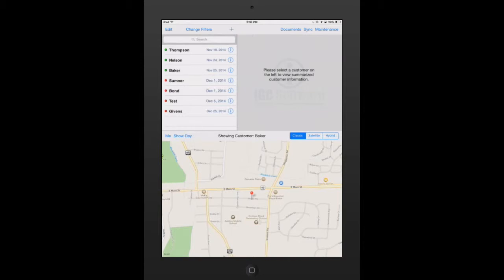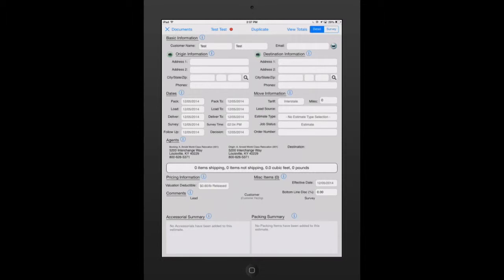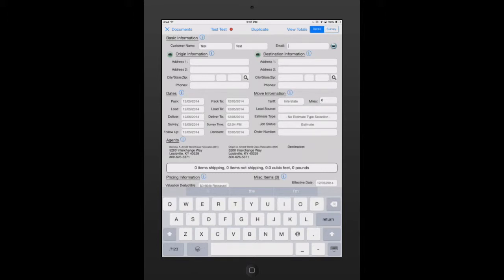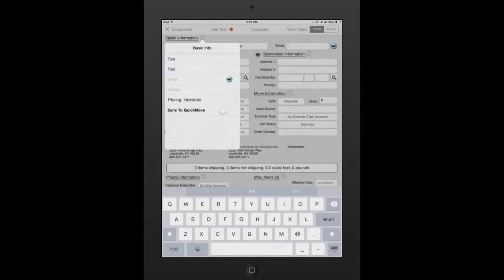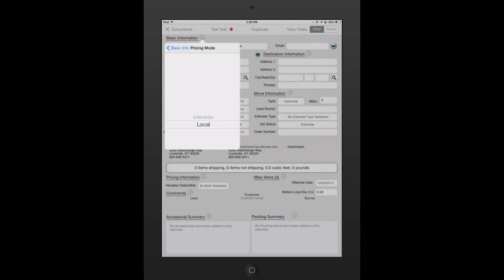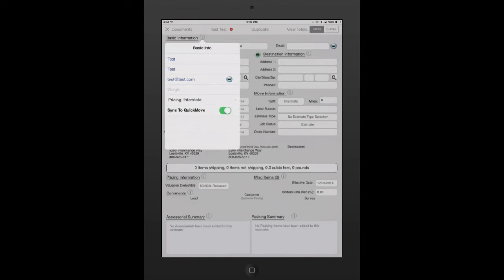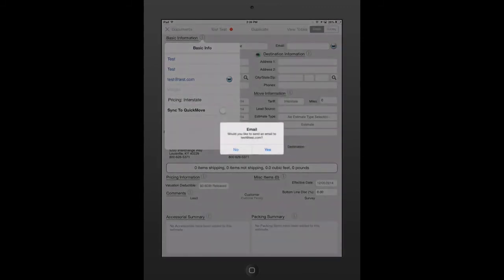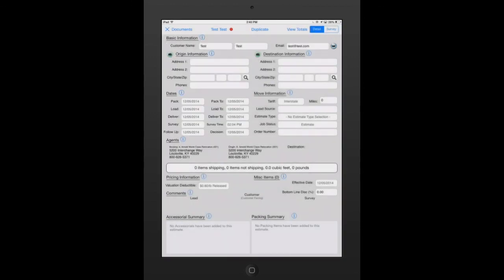iOS Survey HD Basic Info Field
This video is about iOS Survey HD Basic Info Field